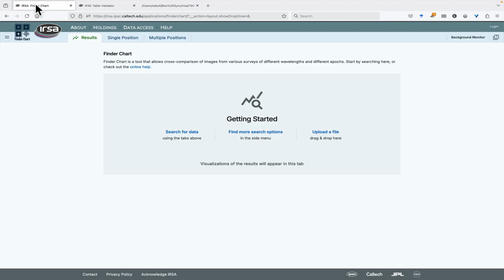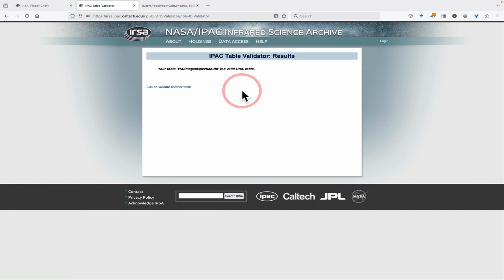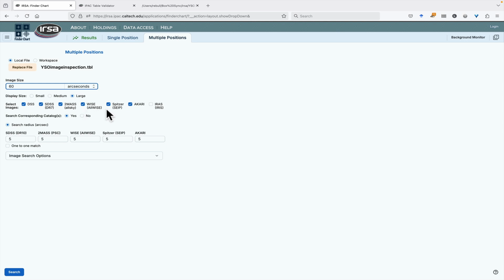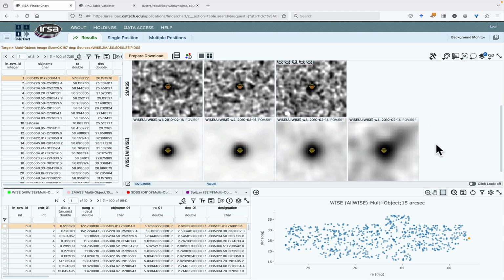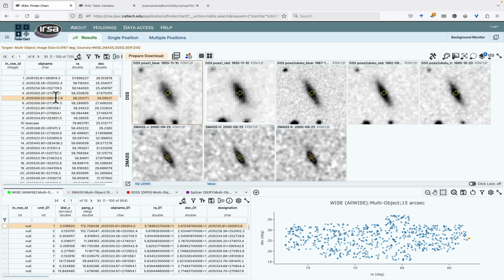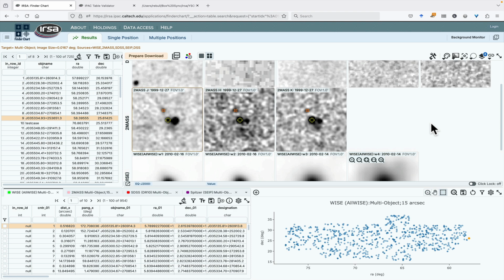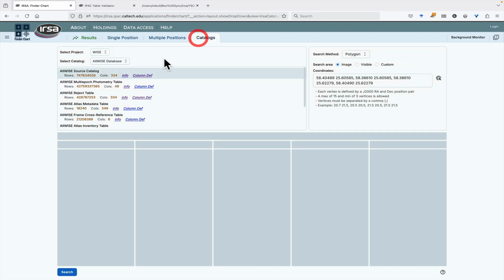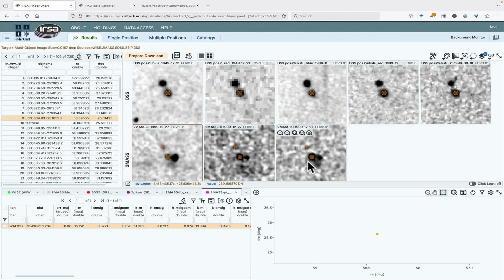IRSA Tutorial 0606v3: Case Study on YSO Inspection with Finder Chart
This Case Study using Finder Chart gives a demonstration of how to do image inspection for a large number of targets at once, including digging into extended source and reject catalogs. (If you have questions, the IRSA Helpdesk is